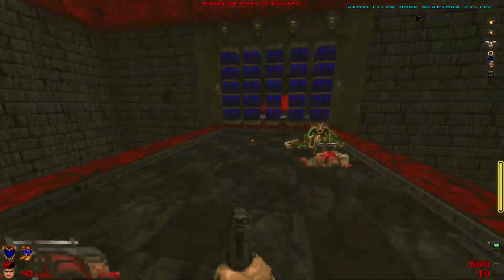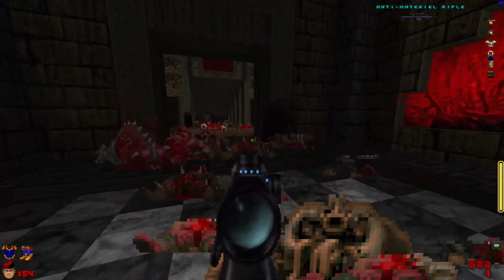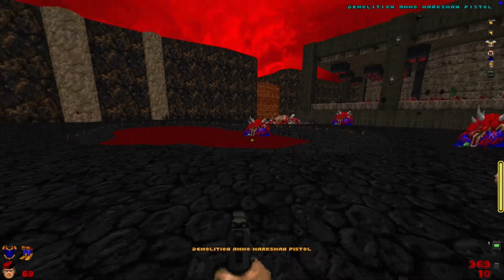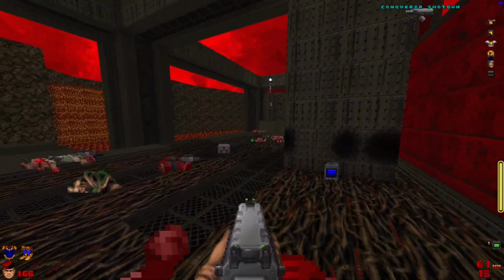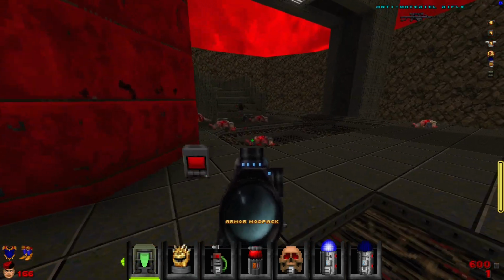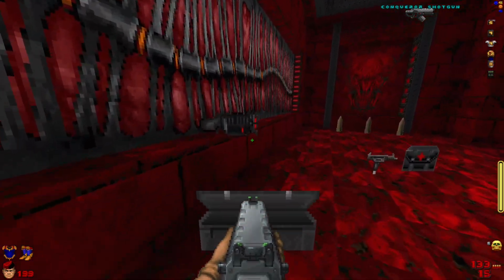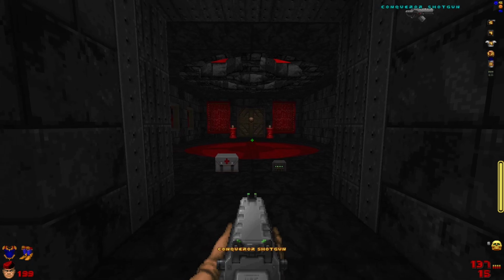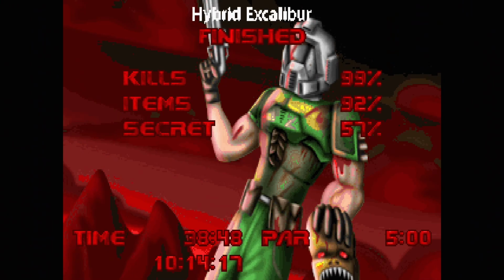Doom 2 | Good Morning Phobos + DRLA Ex | Map 29: Hybrid Excalibur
This map is at least a half hour of pure carnage and I wouldn't have it any other way.

Mod list: The mods below can be found in this

-Doom Roguelike Arsenal 1.15
-Doom Roguelike Monsterpack B7.3
-Zeta-dimensional shopping system
-DRLA Brightmaps (both weapons and monsters)